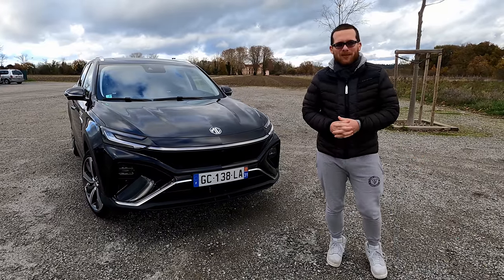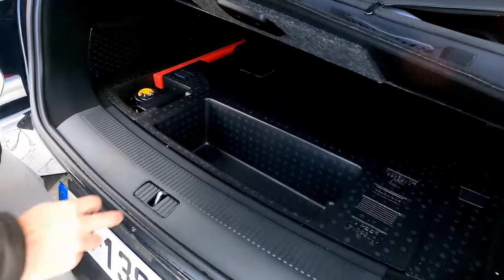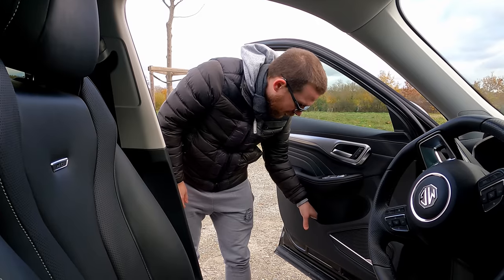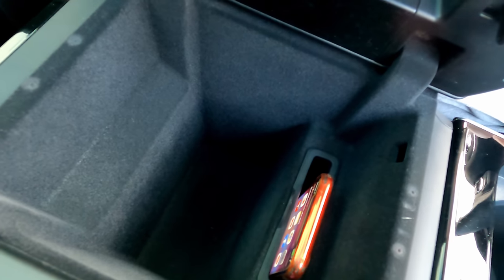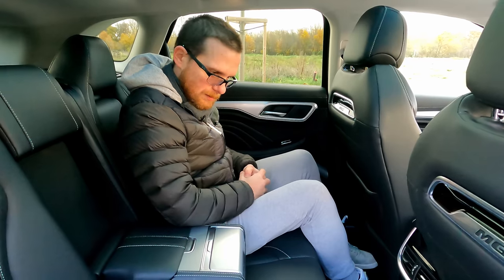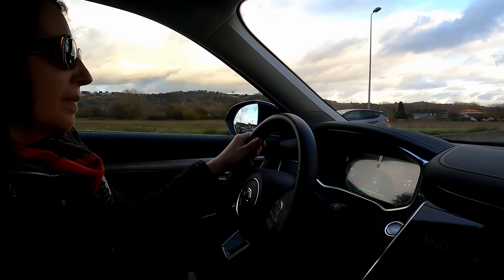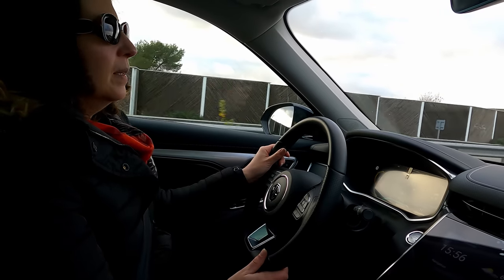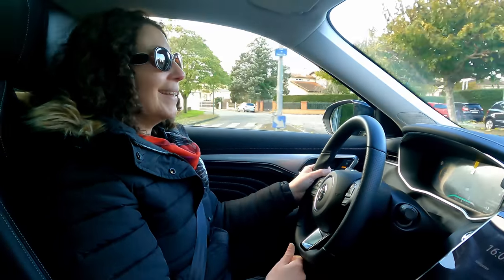Essai MG Marvel R - Le meilleur SUV électrique du moment ? Mieux que la Tesla Model Y ???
On a eu la chance d'avoir pu profiter d'une MG Marvel R Luxury le temps d'un week-end.

On partage avec vous toutes nos impressions.

Est-ce LE SUV électrique du moment ?

Est-il meilleur qu'une Tesla Model Y bien plus cher ??

Un grand MERCI à MG MOTORS à Labège pour le prêt du véhicule.
N'hésitez pas à les contacter pour des renseignements ou un essai :

MG MOTORS Labège
GROUPE PEYROT
2286 Rte de Baziege la Lauragaise
31670 Labège

(trouvée sur le groupe Facebook Tesla Model 3, Le réseau)

Accessoires de ma Tesla Model 3 :

OneAmg Compresseur portatif
Kit de Reparation de Pneu
Couvres pédales
Capuchons d'écrous et cache moyeu
Joints de portes
Joint pour le toit
Protection écran avec pose facile
Adapteurs USB C vers USB 3.0
Boîte de rangement pour console centrale

Recevez un bon de réduction d'une valeur de 10,00 € utilisable immédiatement. à dépenser chez Green Drive en utilisant ce lien de parrainage :

Les produits Green Drive que j'utilise

Vérins coffre Tesla Model 3 hydrauliques de ouverture automatique - Variantes : Coffre avant

Mon équipement de tournage :

Gopro Hero 9 Black
Module médias (HERO9 Black)
Chargeur de Batterie Double et Batterie (HERO9 Black)
Crosstour Caméra Sport 4K CT9000
Support de Pare-Brise de Voiture Go Pro

Mon setup :

Ecran Samsung 49" LC49HG90DMU Double Full HD
Ecran ACER ED270UPbiipx 165 Hz
Bras Moniteur de Bureau Eono
Sony DualShock PS4
Manette Xbox Sans Fil
Micro Blue Snowball ICE
Bras support micro
Bonnette anti-pop Snowball
Clavier Corsair Silent switch
Carte son ASTRO Gaming MixAmp Pro TR
Souris Logitech G502
Intel Core i9 9900
Watercooling Enermax Liqmax III RGB 240
Kit G.SKIL 32 Go DDR4-3200 RGB
GeForce RTX 3070 PNY
Alimentation Corsair RM850 850W
Boitier PC Corsair iCue 220T
Boitier PC Golden Field M3S
Bouton Power déporté pour PC
Webcam Kaulery 1080p
Ruban LED Govee
Tapis de souris XXL RGB
Support CG GPU RGB
Chaise bureau DX RACER
Chaise de bureau Noblechairs